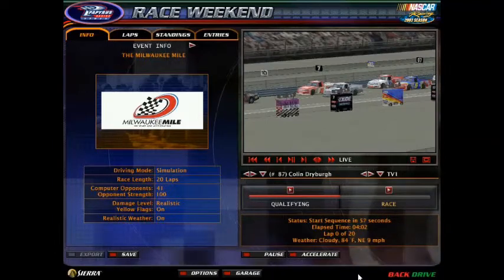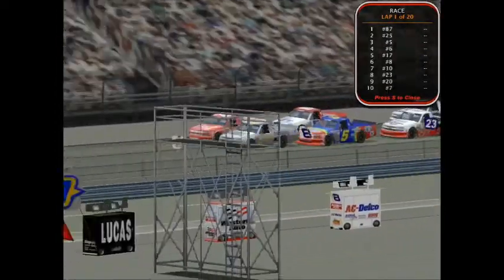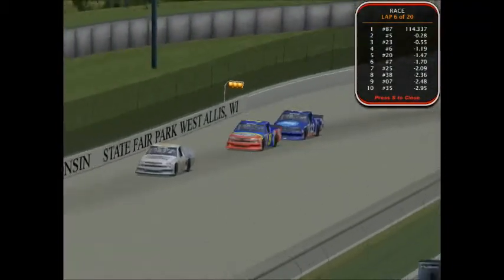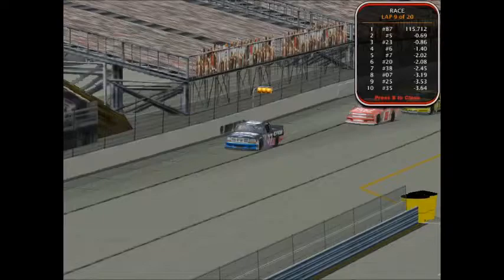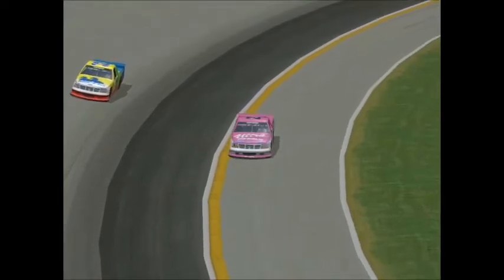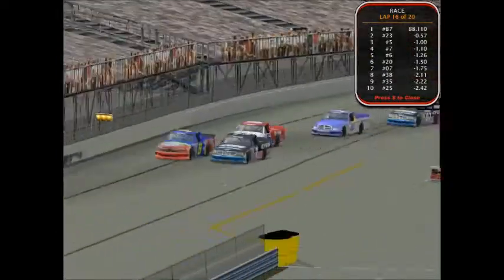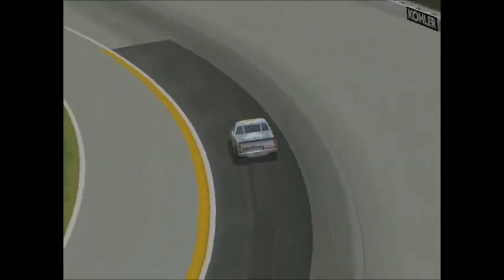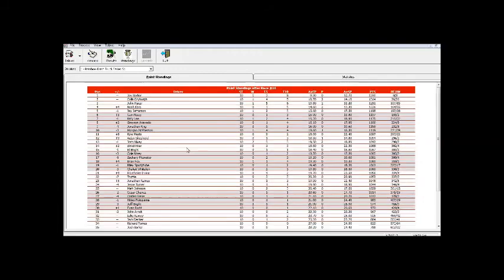SCRL Rainbow Dash Truck Series S1 10/20 - Sears Auto Center 125 @ Milwaukee Mile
No spoiling who wins the race!